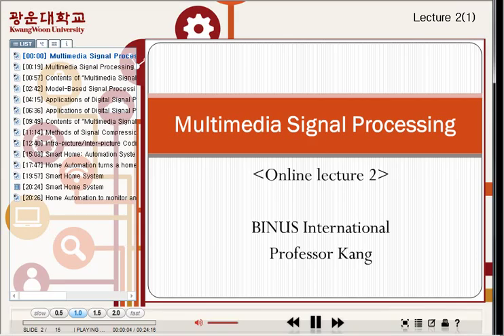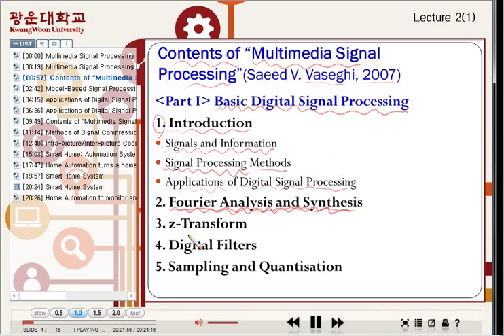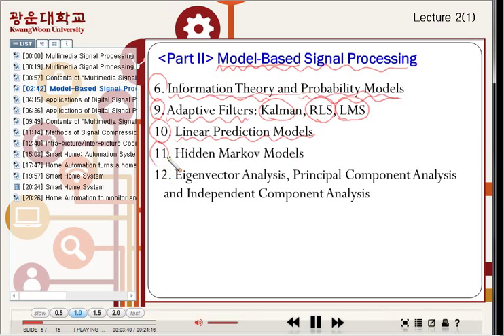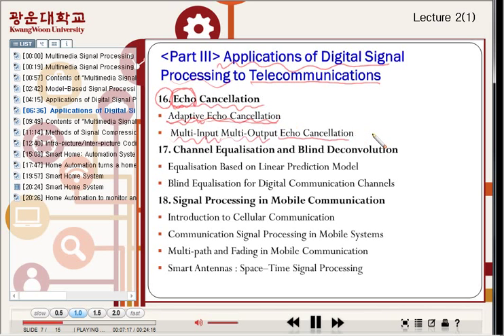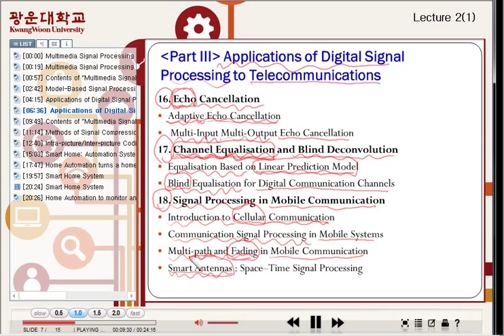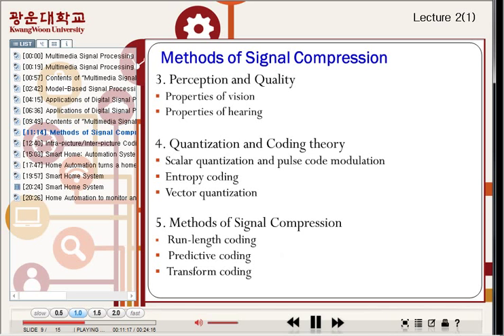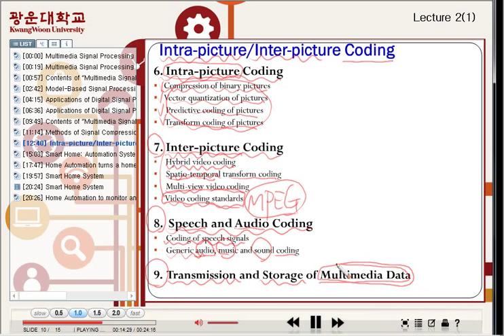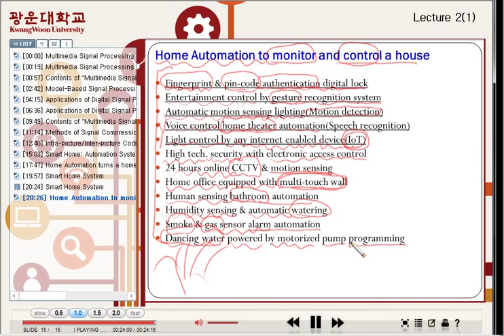Multimedia Signal Processing Lecture 2 (Part 1/2)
Multimedia Signal Processing Lecture 2.1
by Prof. Chul Ho Kang (Kwang Woon University, South Korea)

Course Name: Multimedia Signal Processing

Computer Science Program
Binus International - Binus University
The Joseph Wibowo Center for Advancing Learning
Jl. Hang Lekir I No. 6, Senayan
Jakarta Pusat 10270
INDONESIA